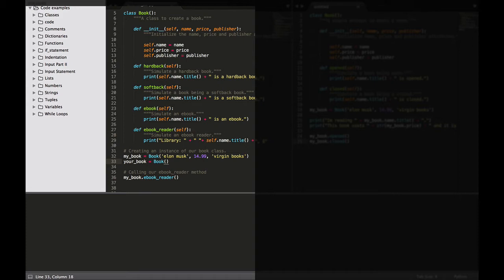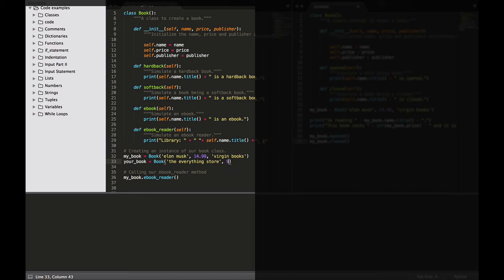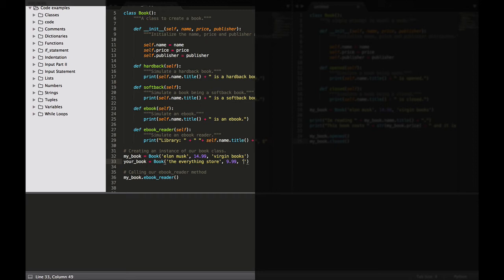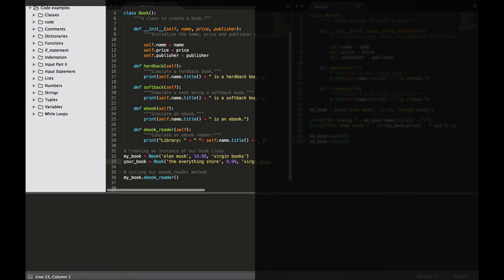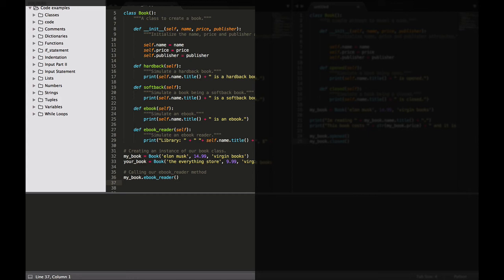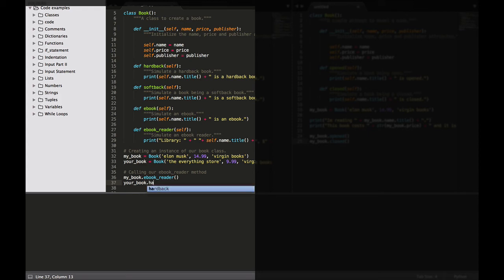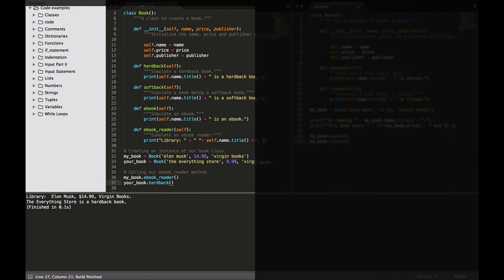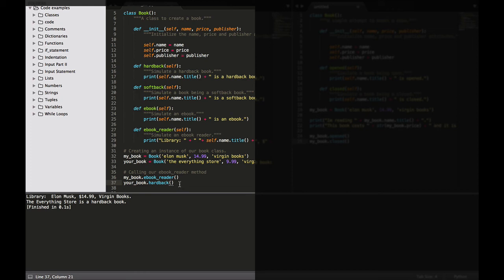Python: How to creating multiple instances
Absolutely no experience in programming required. Learn practical Python skills and get up and running in Python today.